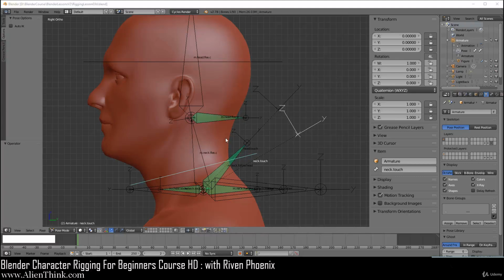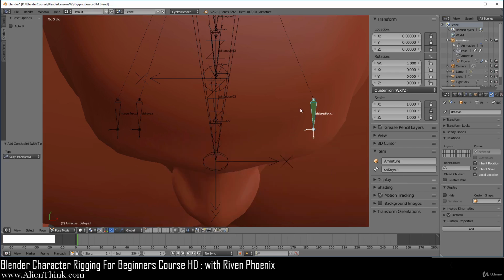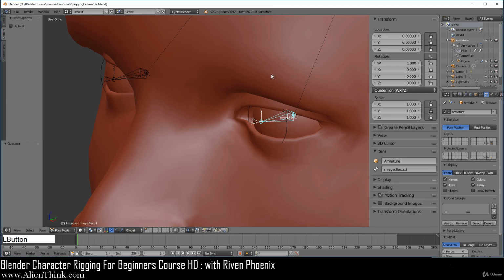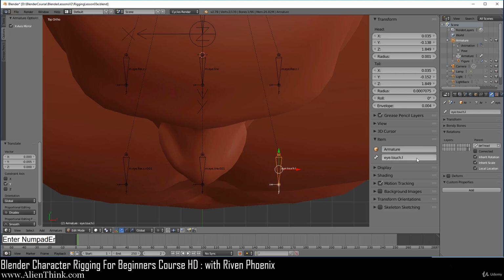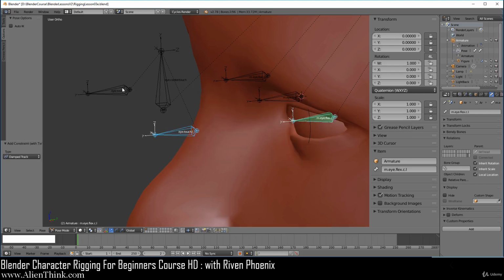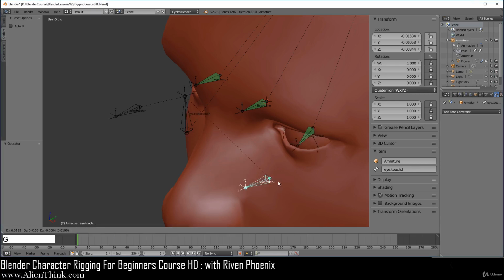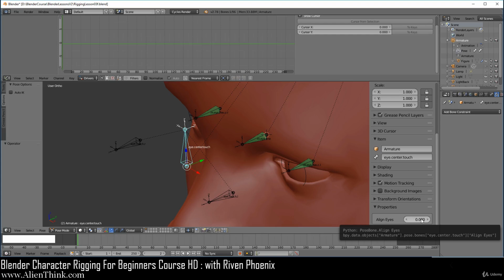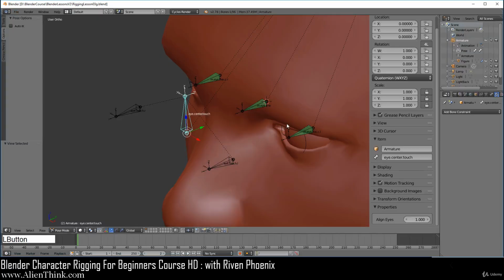بناء العين والفك(5)